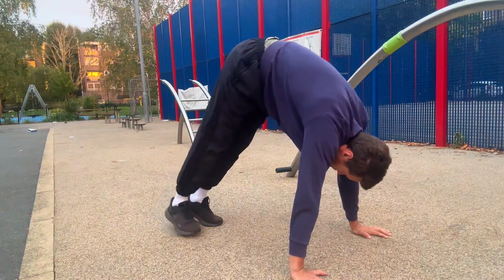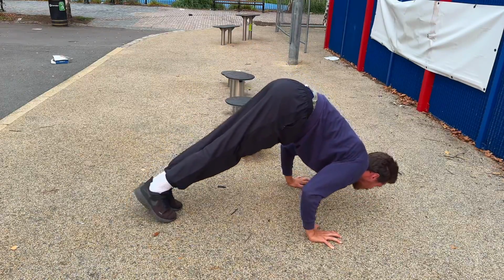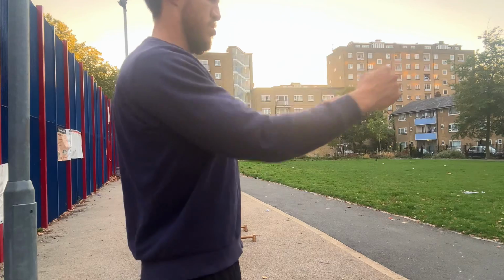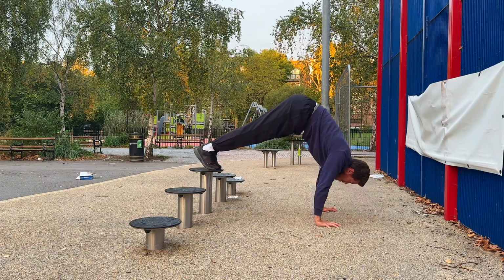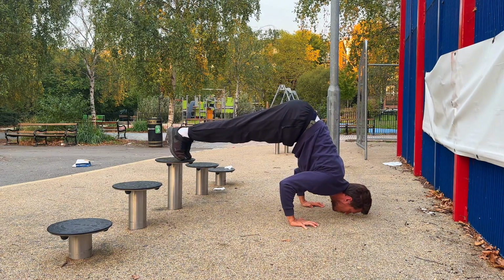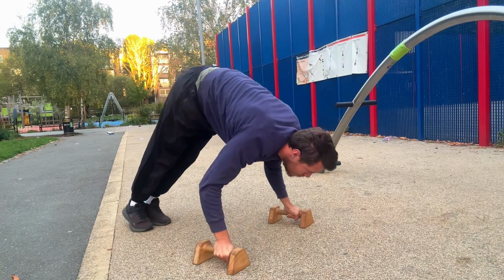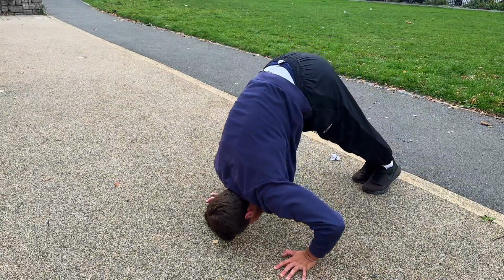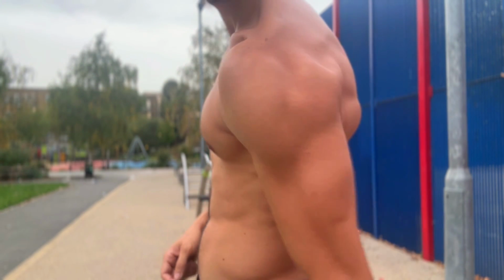Pike Pushups Tutorial for Bigger Shoulders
Want stronger, more defined shoulders without any equipment? In this video, I demonstrate pike pushups, a bodyweight exercise that targets your shoulders, upper chest, and triceps.

I’ll show you proper form, tips for beginners, and ways to progress as you get stronger. Whether you’re training at home or looking to add variety to your shoulder workouts, pike pushups are a simple and effective exercise you can do anywhere.

✅ Perfect for building shoulder strength
✅ No equipment needed
✅ Step-by-step demonstration